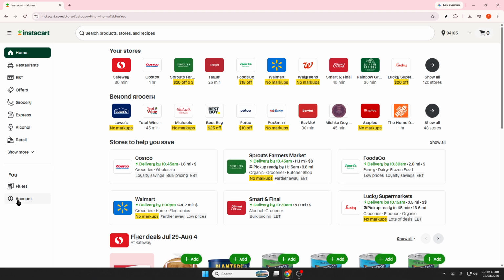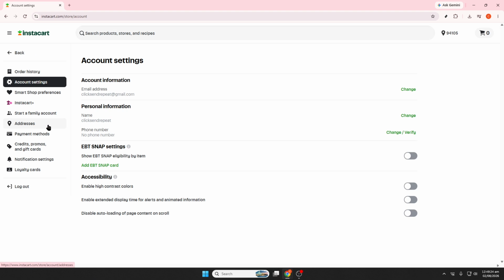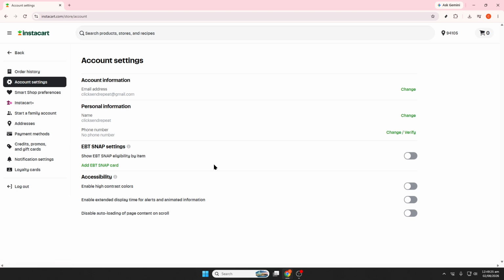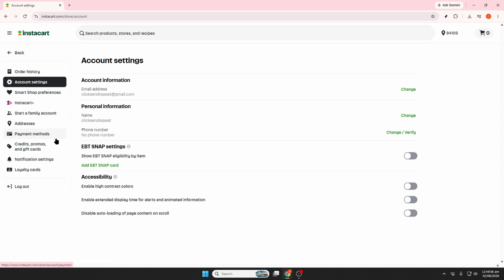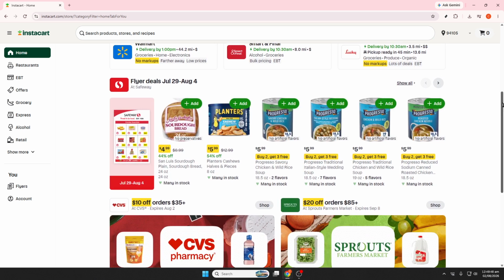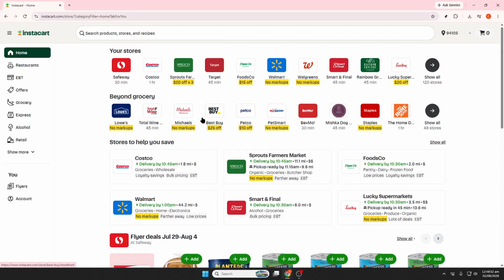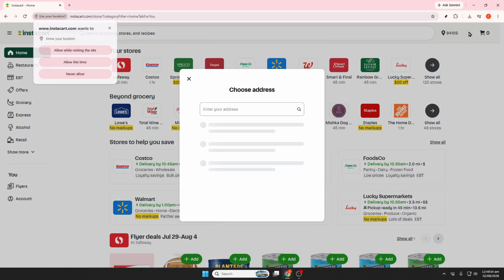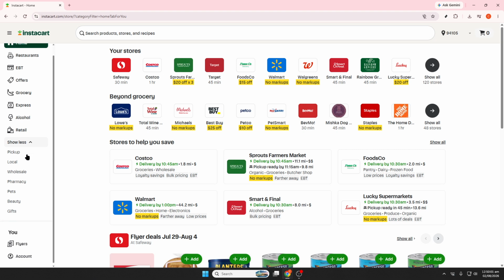How to Delete Instacart Account !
Want to delete your Instacart account? In this step-by-step tutorial, I'll show you exactly how to permanently delete your Instacart account from your mobile device or computer. Whether you're no longer using Instacart or simply want to remove your personal information, this guide will walk you through the entire account deletion process.

In this video, you'll learn:
✔️ How to delete your Instacart account
✔️ How to permanently remove your Instacart account
✔️ What happens after deleting your account
✔️ How to cancel an Instacart+ membership before deletion
✔️ Things to know before deleting your account
✔️ Common account deletion issues and how to fix them